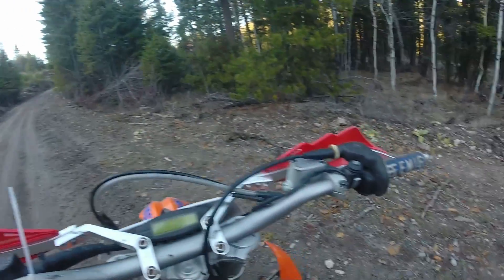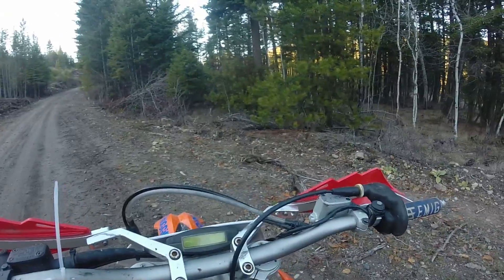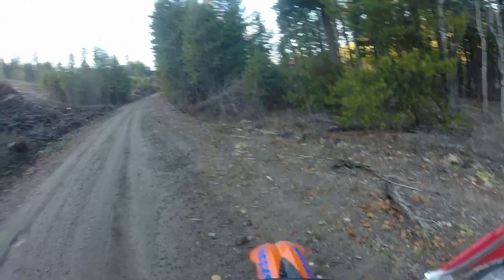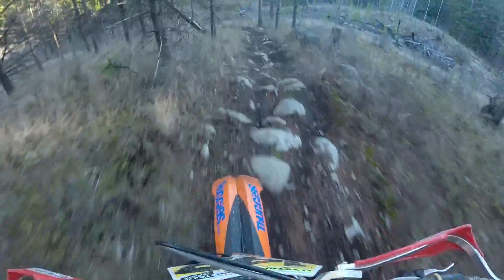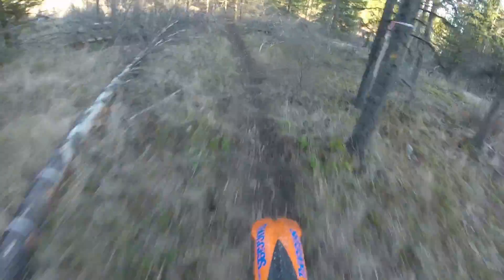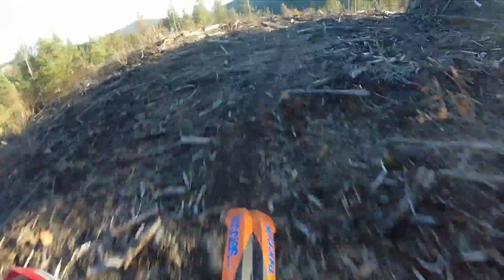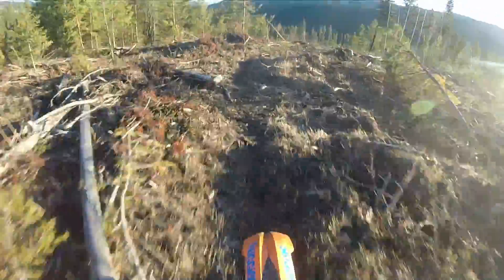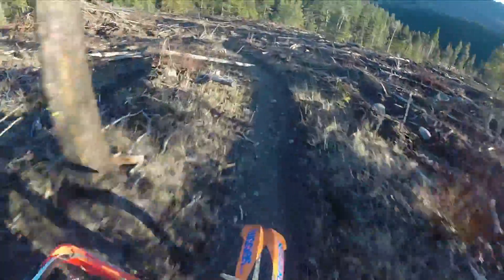Winter Riding at Bear Creek- Motovlog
Hey guys! I recently had the chance to go for a solo ride up at Bear Creek in Kelowna, BC.  Winter is definitely on it's way but the conditions up there are still excellent.  I decided to make this video sort of like a motovlog  and give a couple of tips to help better your skills in the woods.  This video would be helpful to anyone who is first starting out with trail riding and would like to know where to start with body positioning on the bike.  I'm currently working on getting a proper camera/headset set up for motovlogging but for now the sound isn't the greatest.  It should be up and running soon!